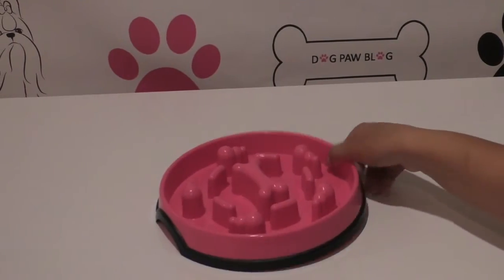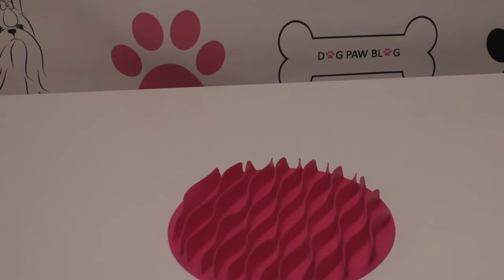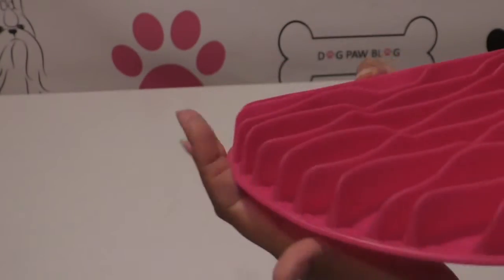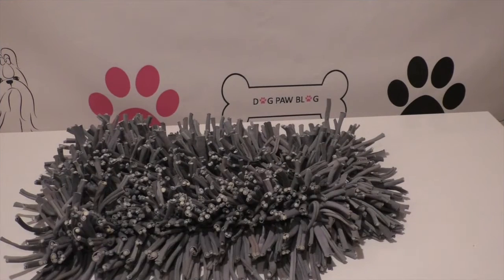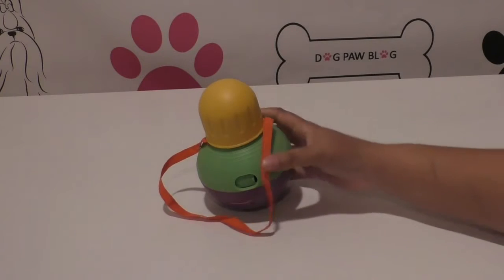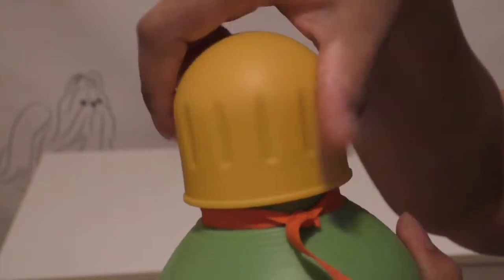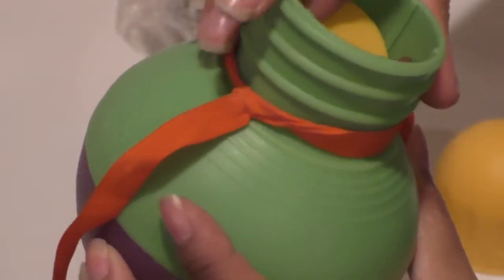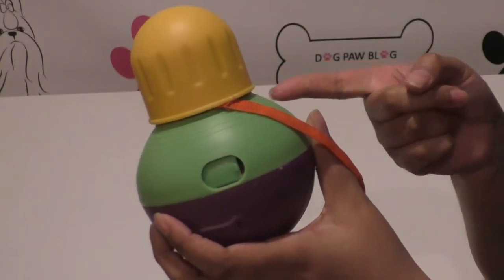Slow Feeder Showdown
This video will compare four different types of slow feeders. Slow feeders are great for dogs that eat too fast. It forces them to slow down, which helps them to not develop gas or digestion problems.

Products mentioned:

slow-feeder-dog-bowl-30188.html

*Paw 5 Wooly snuffle mat
*Bob-a-lot slow feeder

Camera used:
Primary shots: Panasonic HC-V770
Secondary shots: Sony HDR-CX 190

All products purchased by me; unless explicitly stated. All opinions are my own.
Unboxings, hauls, and overviews- products I just obtained, but have not used.
Reviews- products I have had for a while, used, and if I recommend it or not and why.